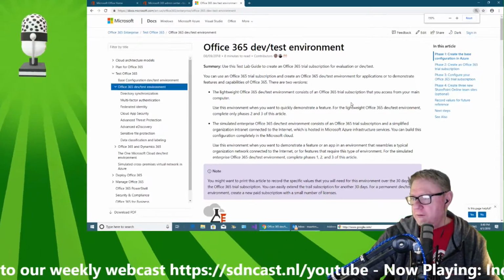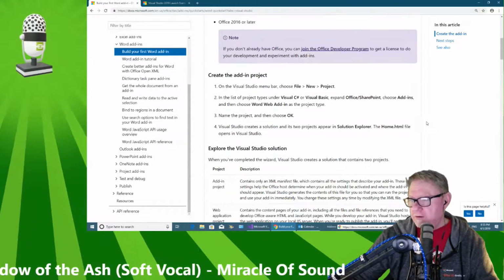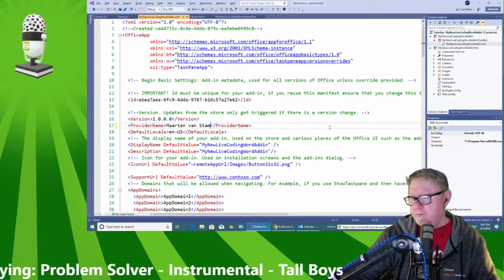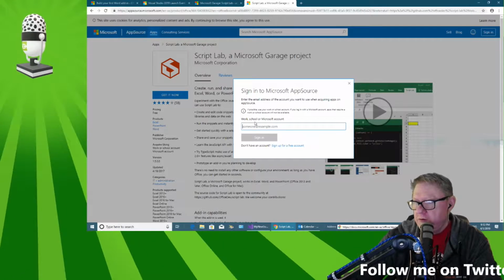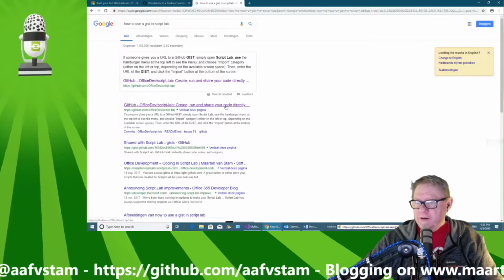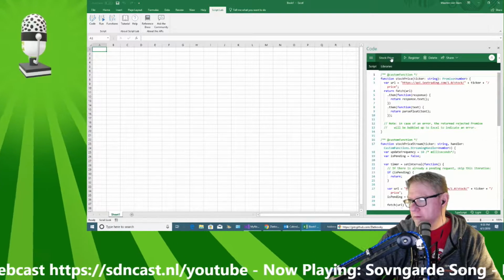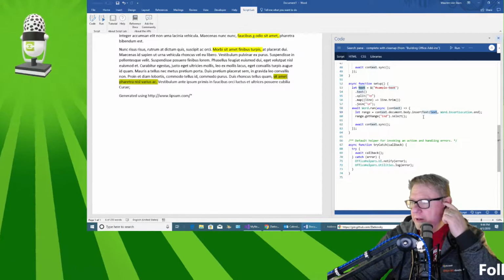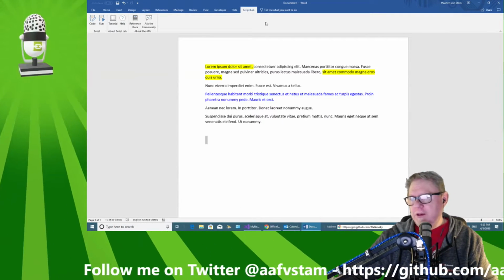SDN Cast - Office Development Live Coding with Maarten van Stam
More Office Insider information and ScriptLab Gists